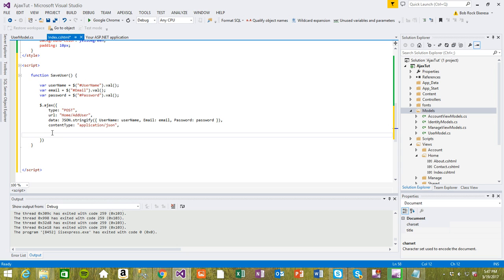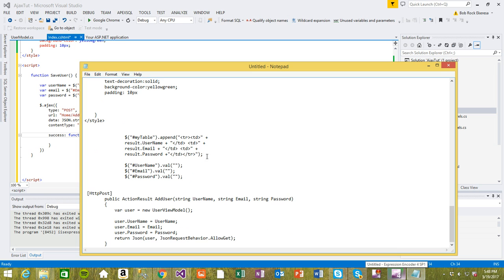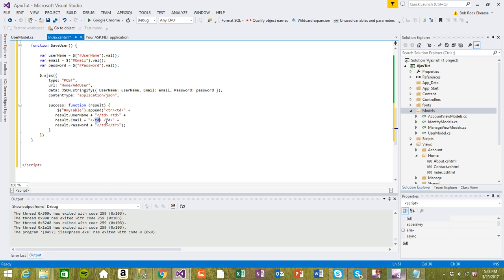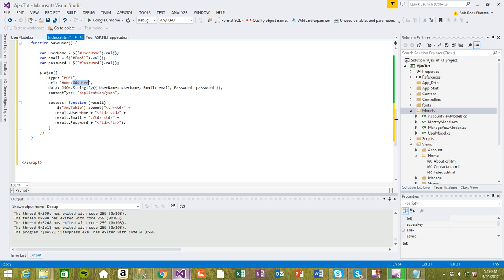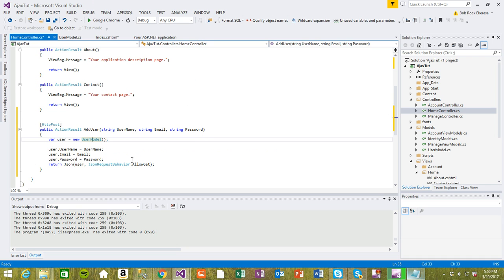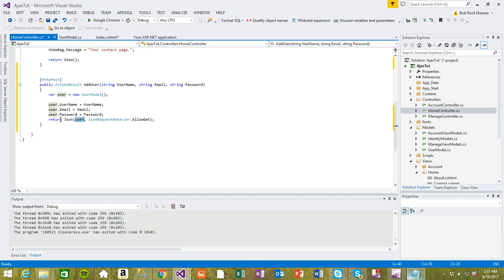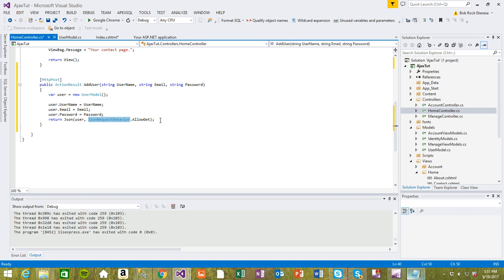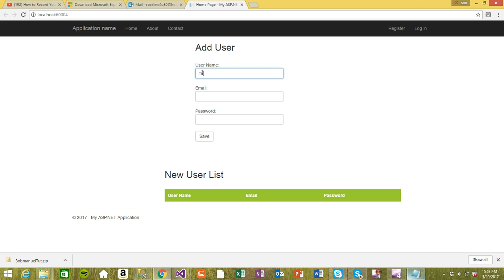ASP.Net MVC jquery Ajax Tutorials Part 3 (final)